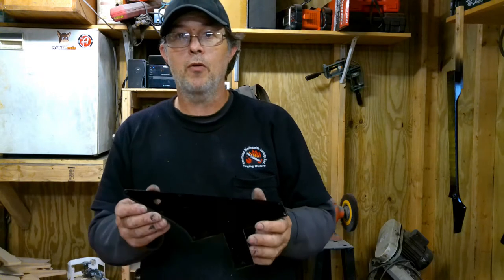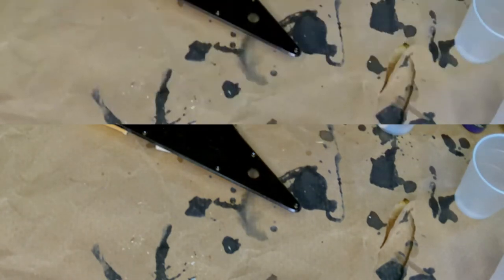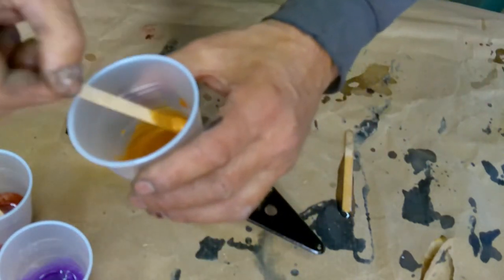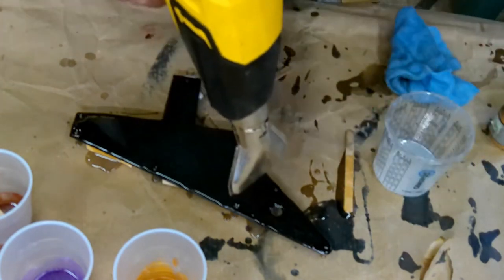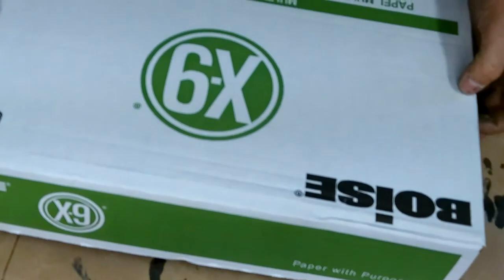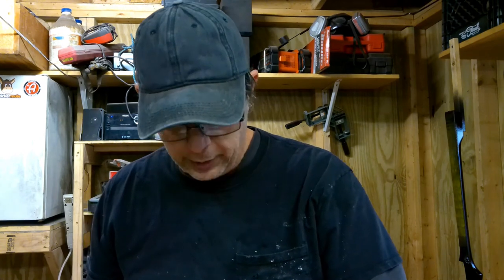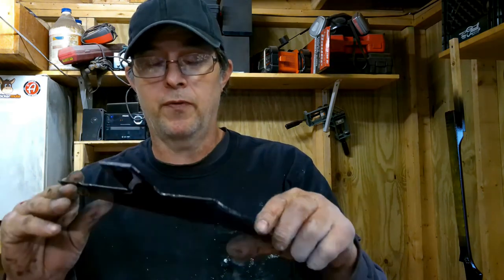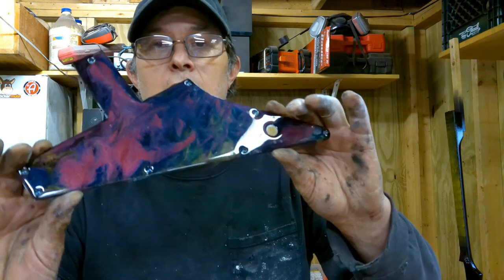1 st guitar build-epoxy resin art on the pick guard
I didn't want just a plain pick guard so i thought i'd do something different.
fun to do.